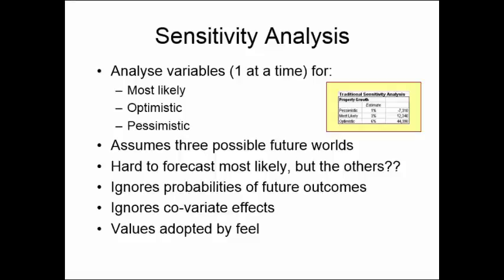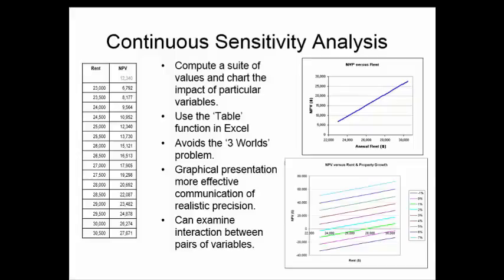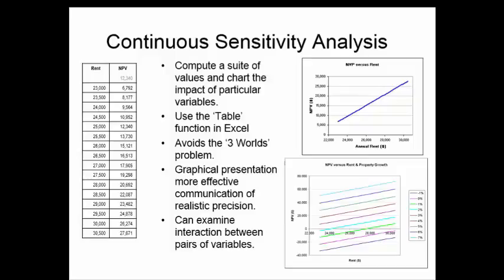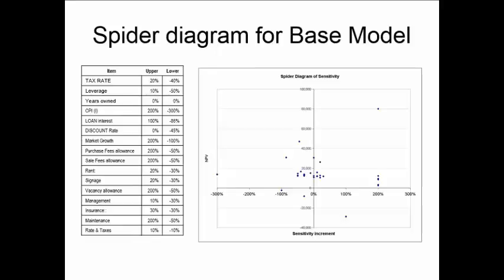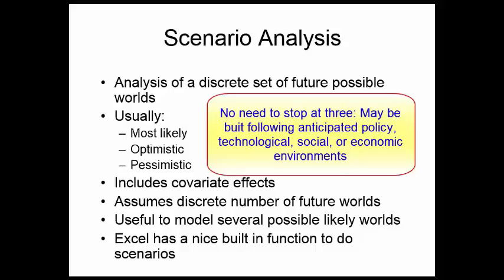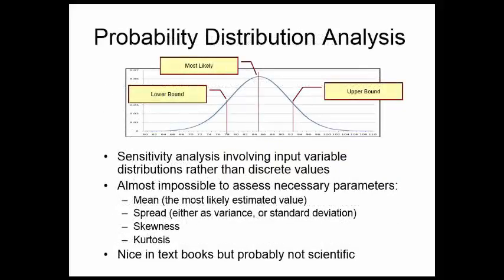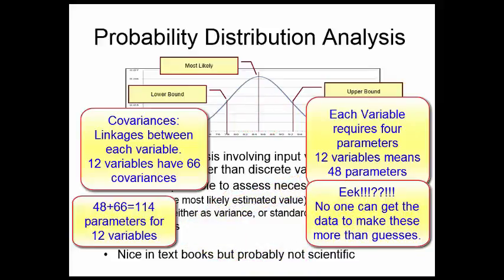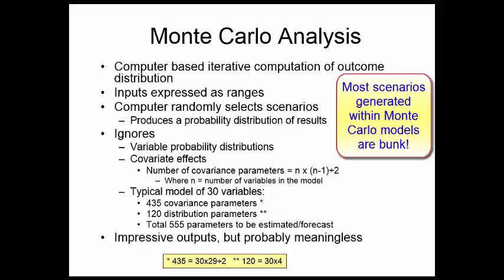Property Investment and Finance 05.4: Risk Analysis Methods